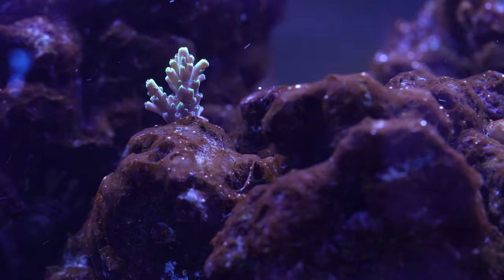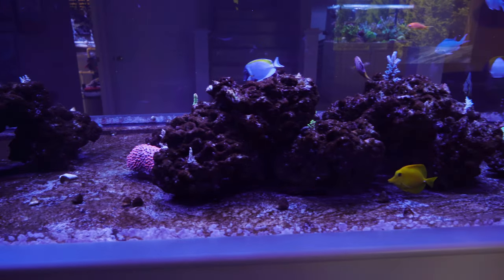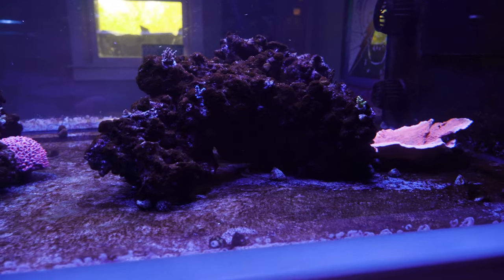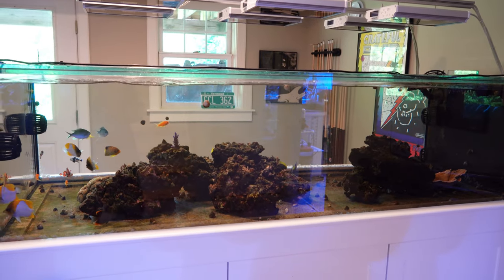DINOFLAGELLATE OUTBREAK In My Reef Tank! | 3-Glass-Walls Part 23, with ReefBum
In Episode 23 of the '3 Glass Walls' Series, Keith walks us through his unfortunate Dinos outbreak.  Check out the history of this tank, as well as reasons and remedies for this Dinoflagellate outbreak below:

00:35 - Dino blackout
01:02 - 187 Gal tank history
01:27 - Nitrate and Phosphate crash
03:07 - Dino Solutions
03:48 - Aqua UV 57 watt UV Sterilizer
04:51 - Pump setup
05:30 - Dino siphoning